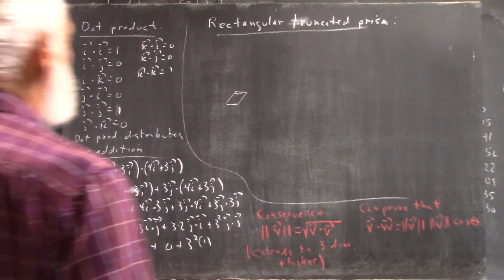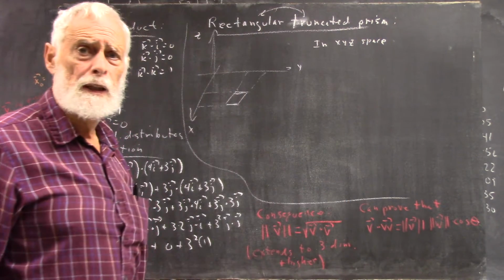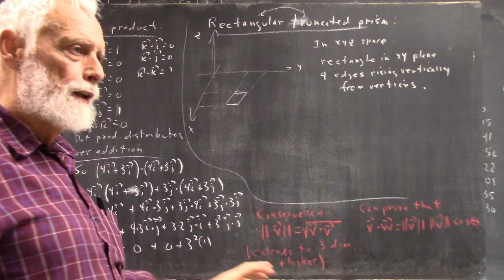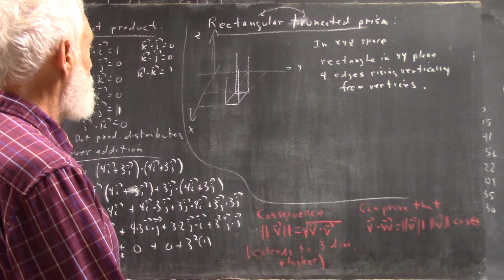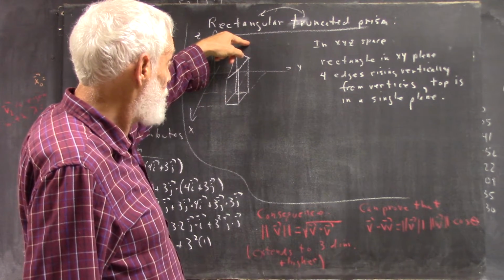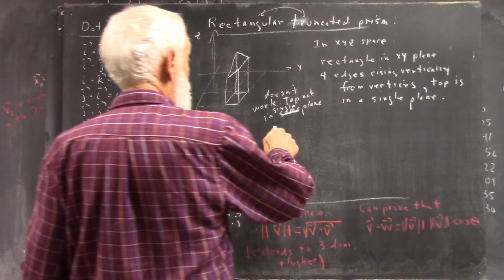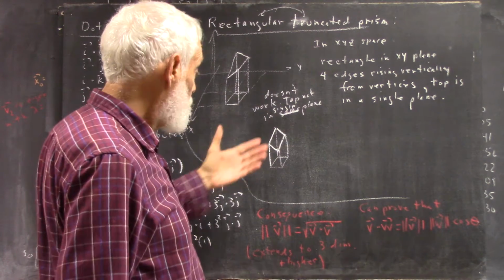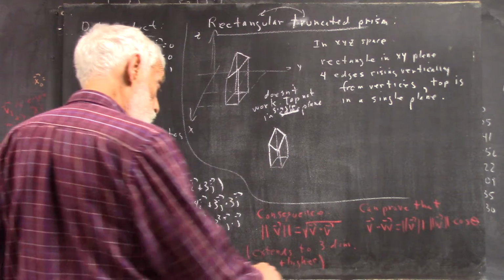dagmult 2683 foundational shape the truncated rectangular prism 7